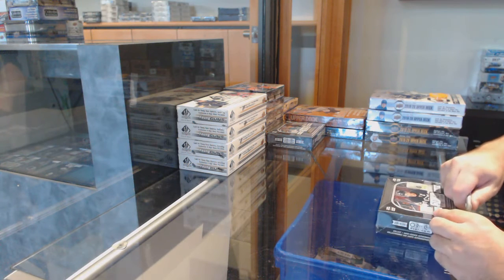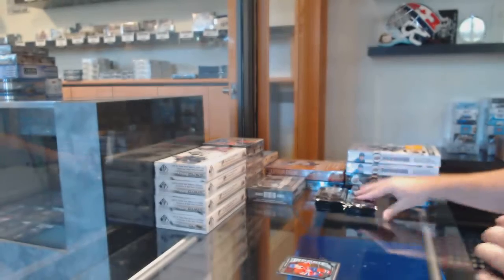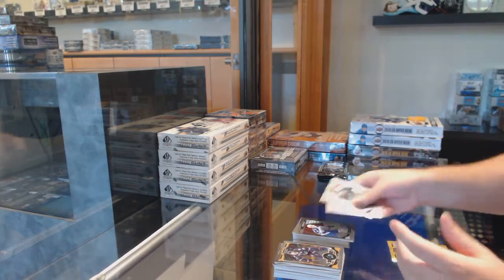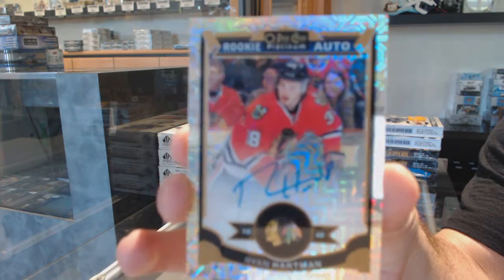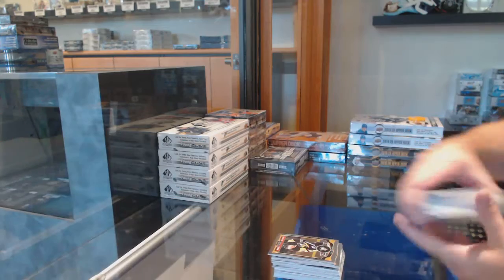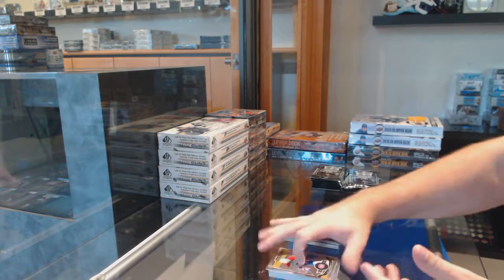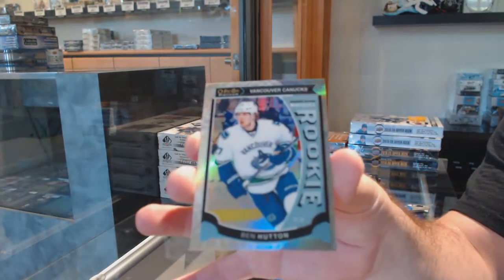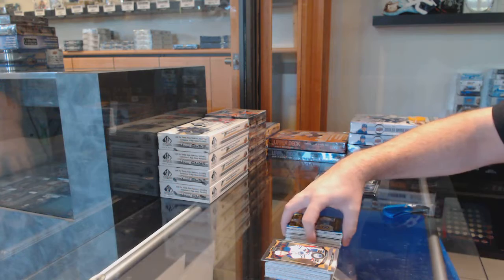15-16 Upper Deck OPC Platinum Hockey 2 Box Break - C&C GB #11,823